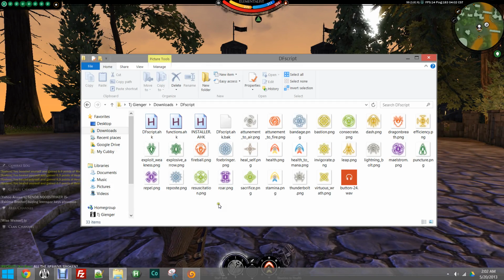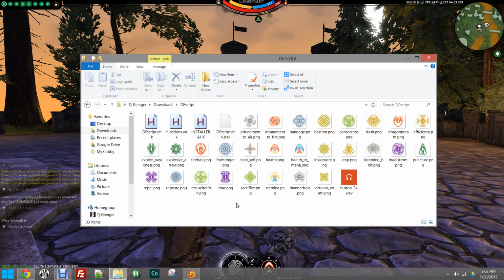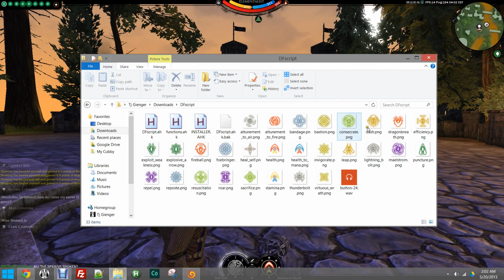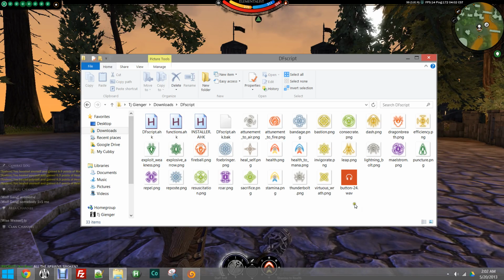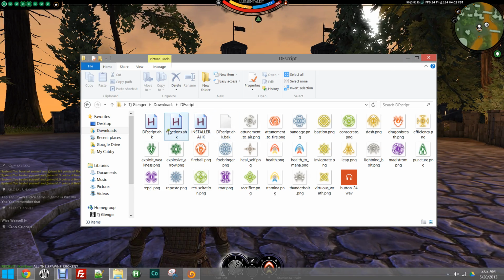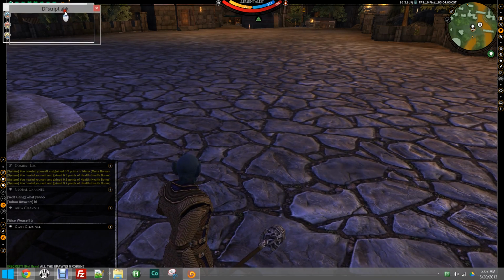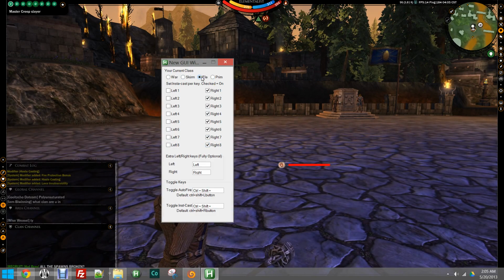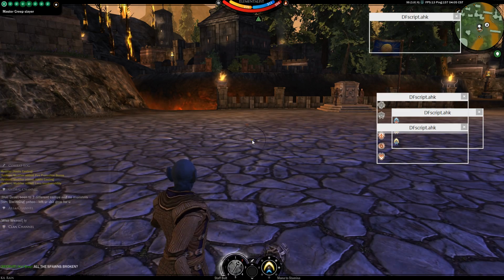dfscript cooldown overlay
A small overlay showing ability cooldowns for DFUW
New updates added regularly . Check ahkgaming.com for more info.